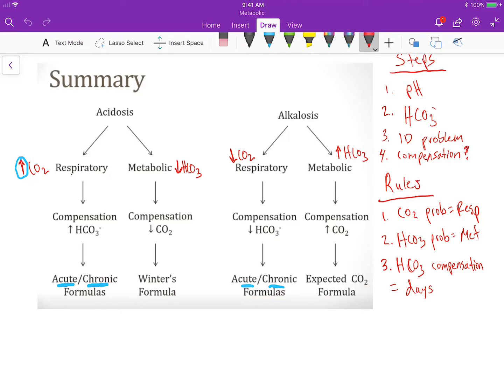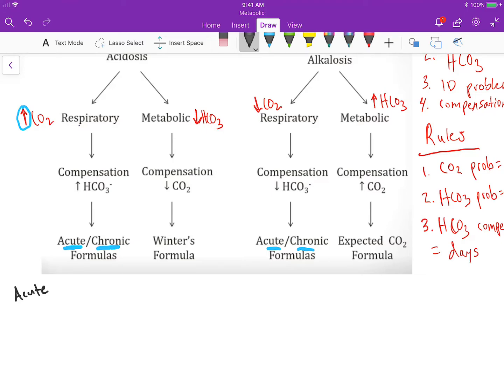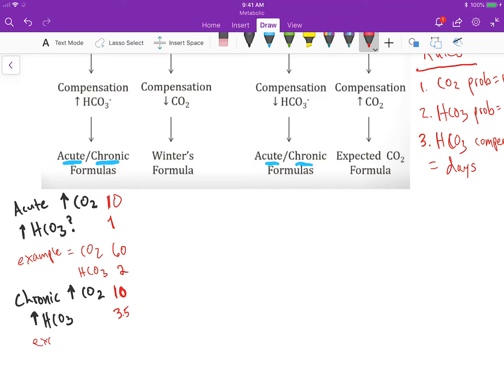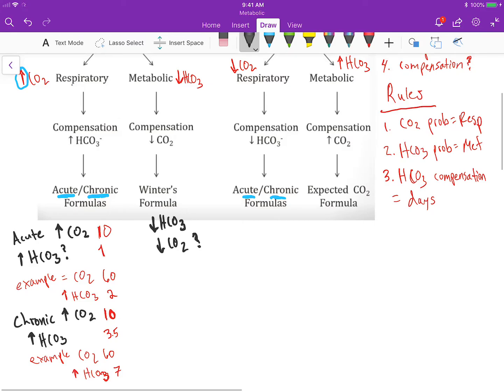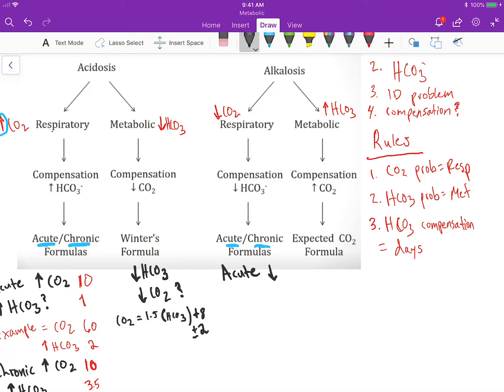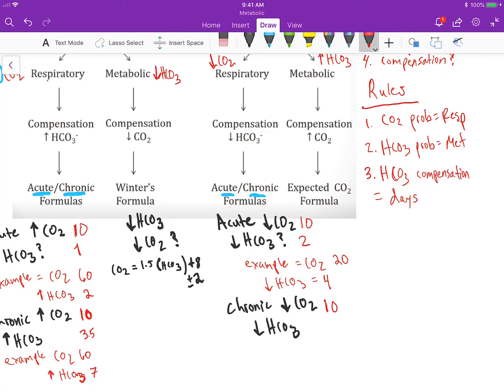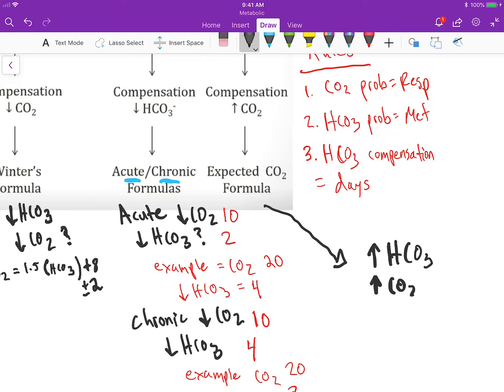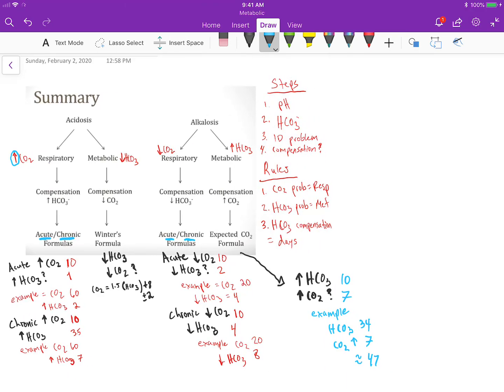Acid base summary formulas